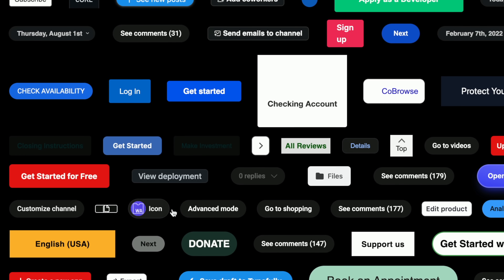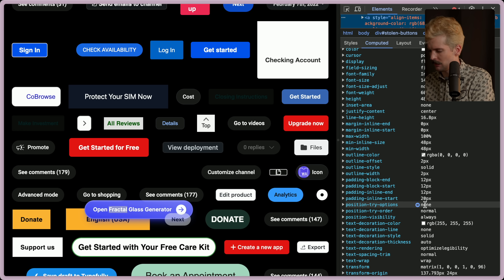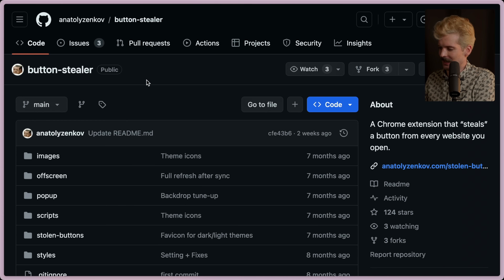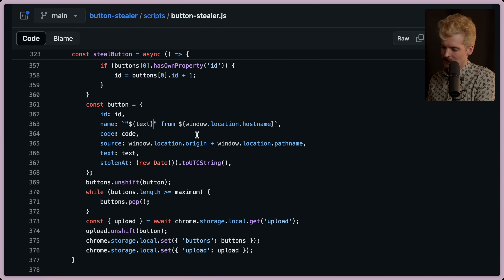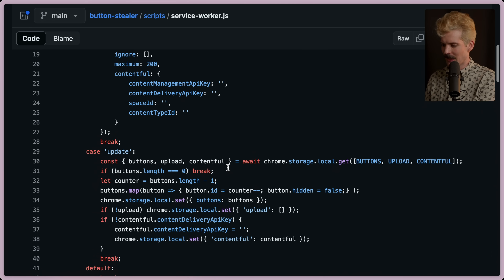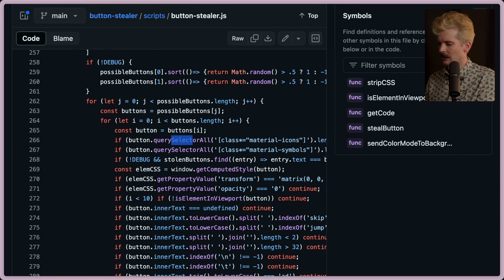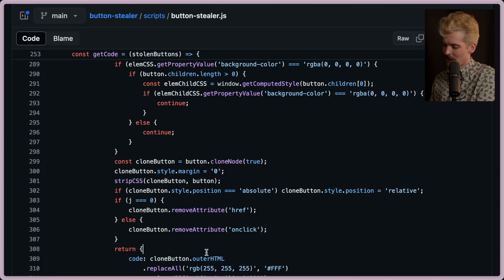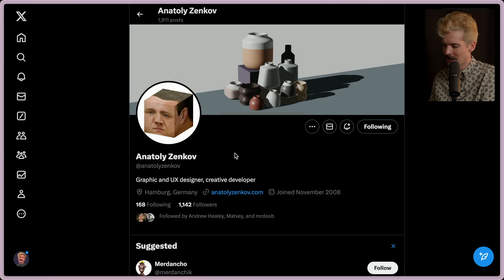Stealing Buttons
This is such a fun Chrome extension omg. I'm stealing so many buttons and you should too!